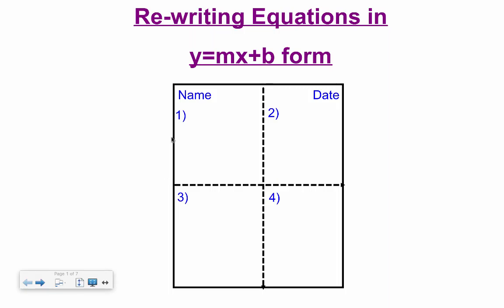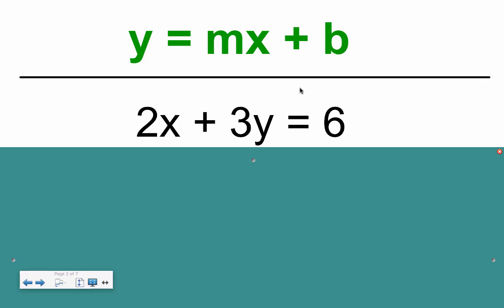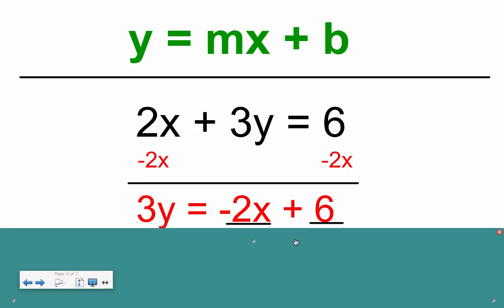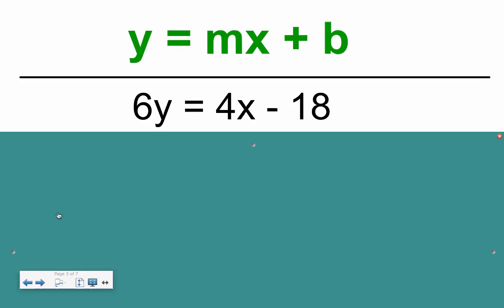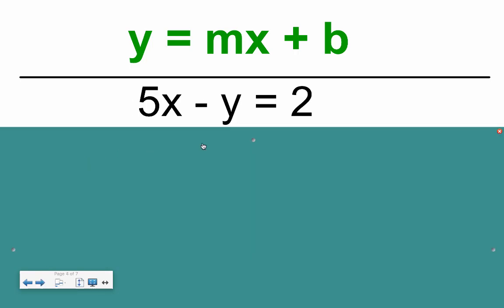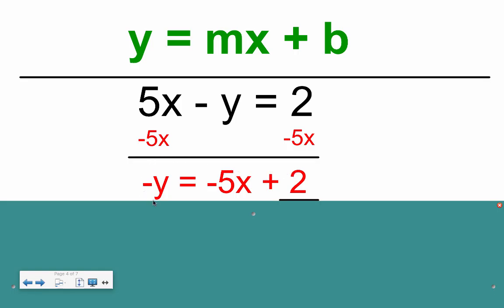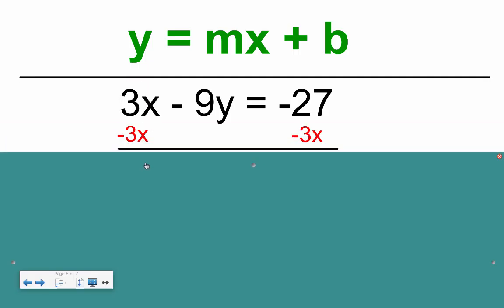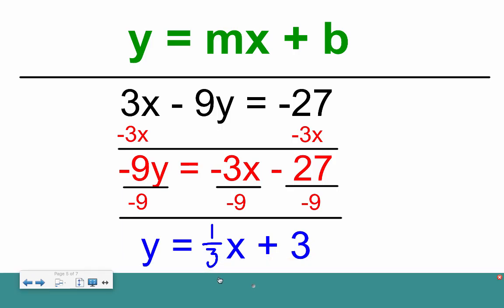Re-Writing Equations (y=mx+b form)